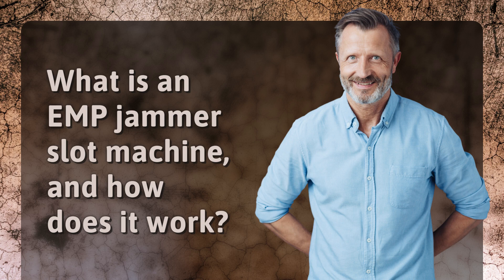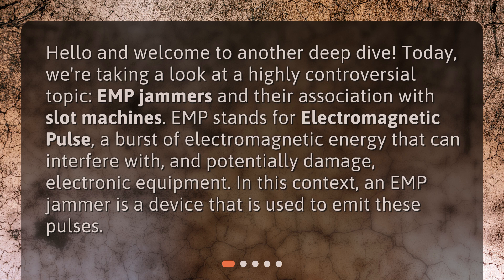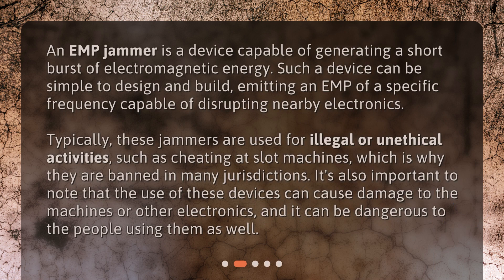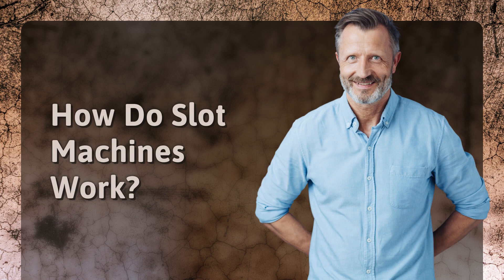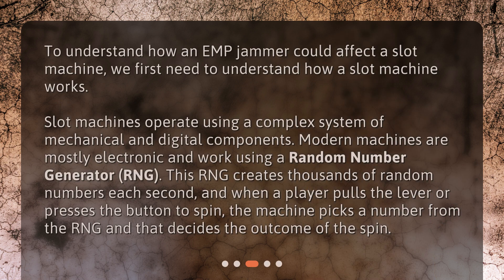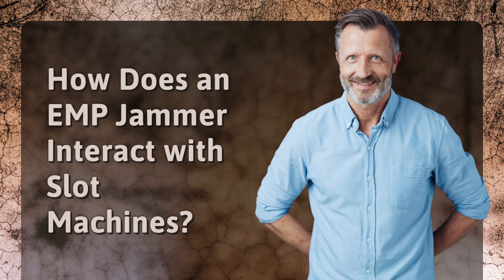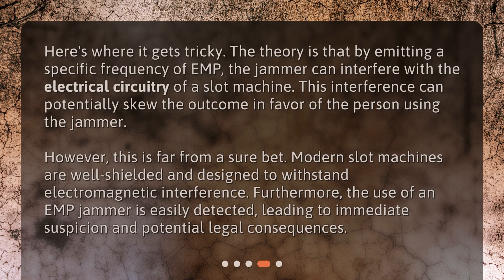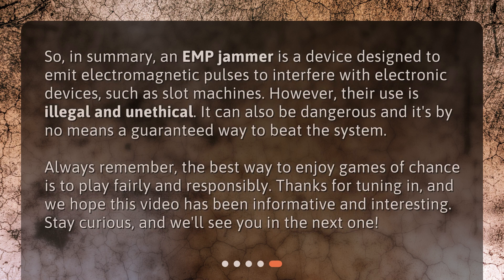What is an EMP jammer slot machine, and how does it work?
Demystifying EMP Jammers: How Do They Interact with Slot Machines? • Discover the secrets behind EMP jammers and their connection to slot machines in this captivating video. Learn what an EMP jammer is, how it works, and its controversial use in cheating at slot machines. Explore the intricate workings of slot machines and how they can be affected by EMP jammers. Uncover the potential dangers and damage caused by these devices. Join us on this deep dive into the world of EMP jammers and slot machines!

00:00 • What is an EMP jammer slot machine, and how does it work?
00:31 • What is an EMP Jammer?
01:09 • How Do Slot Machines Work?
01:44 • How Does an EMP Jammer Interact with Slot Machines?